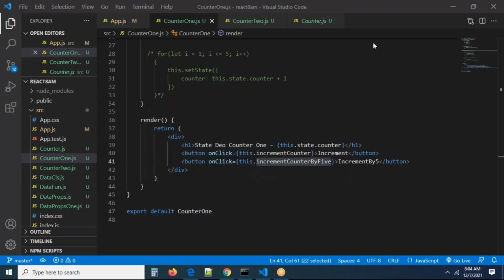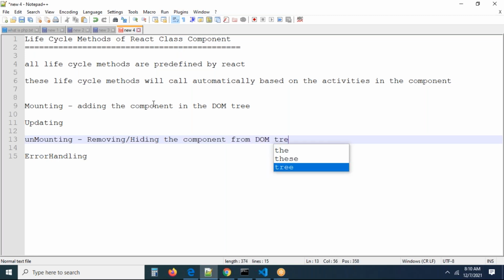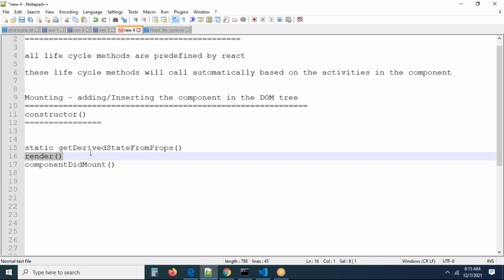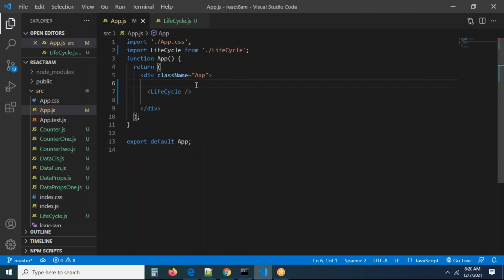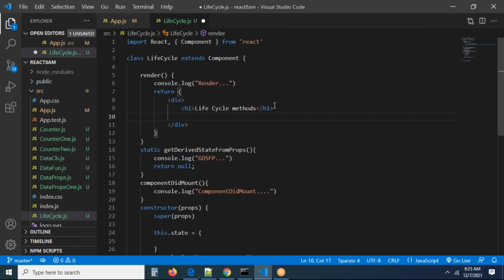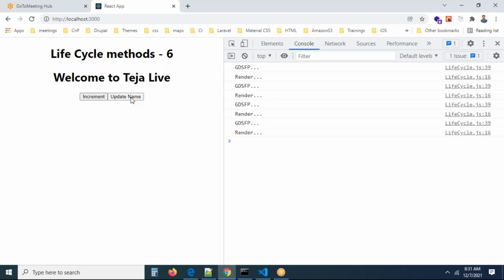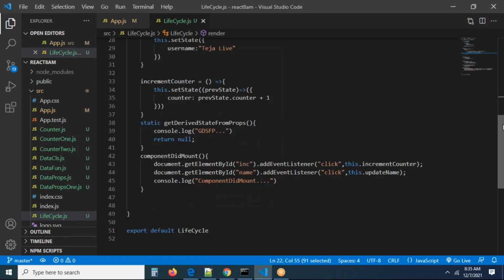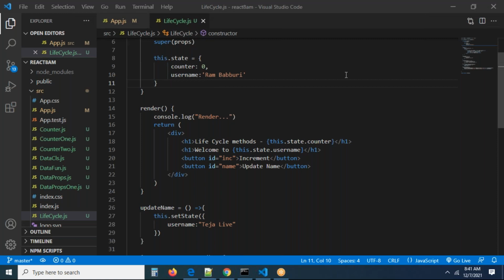Ui Tutorial for Beginners 79 | By Teja Live Tracks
In this React JS tutorial in Telugu, we will be learning how to create a simple application using React.